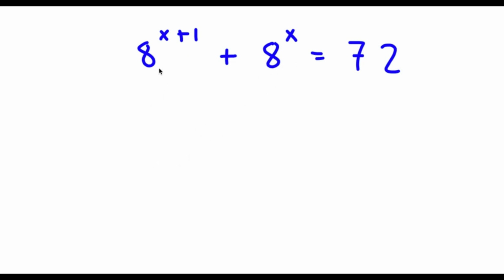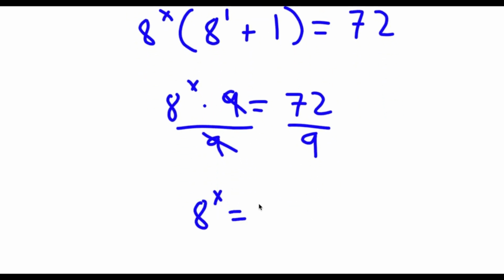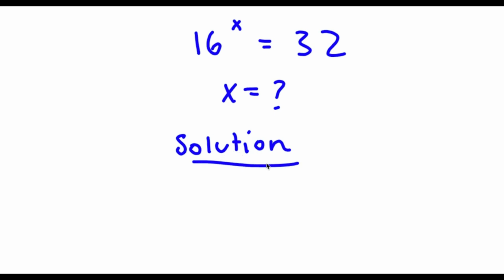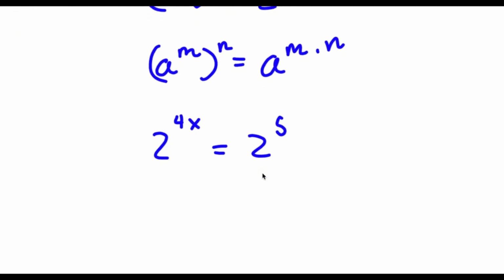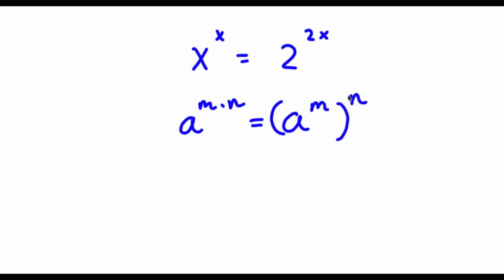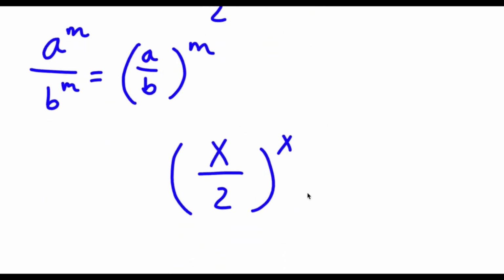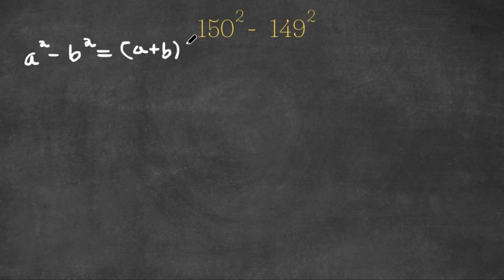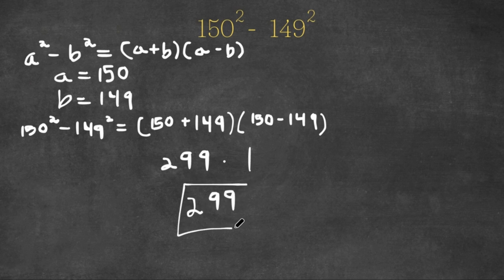An Impossible Exponential Equation | Can You Solve This?